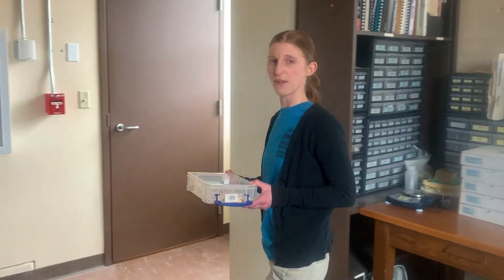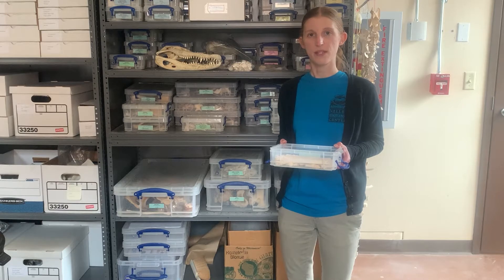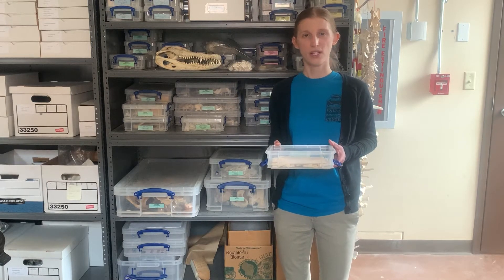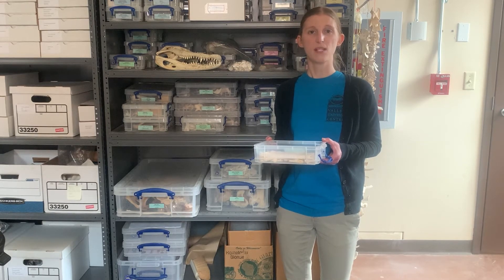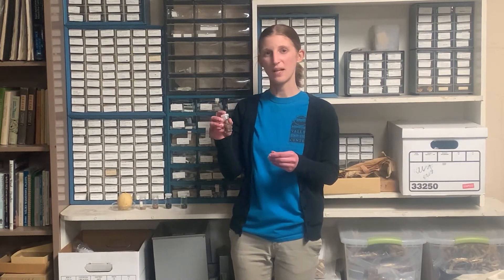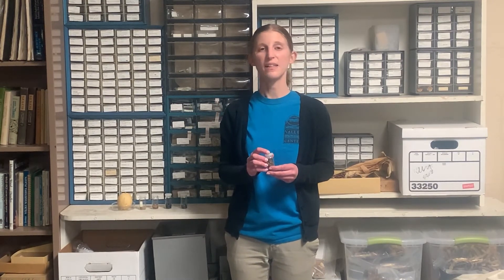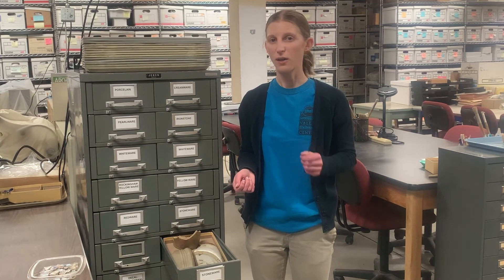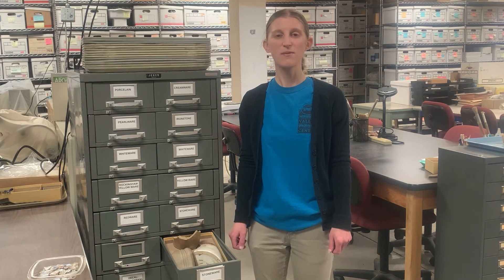Reference Collections - MVAC Lab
Cynthia A. Kocik, MVAC Research Intern, takes a look at MVAC’s reference collections, sets of positively identified specimens and examples, used to help identify and sort artifacts from excavations.